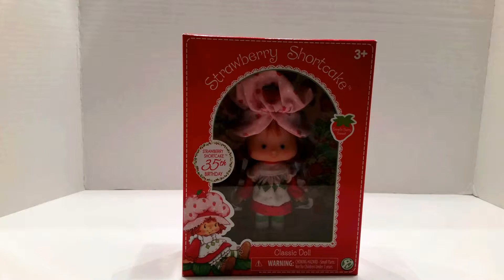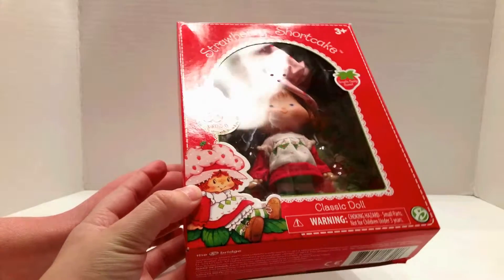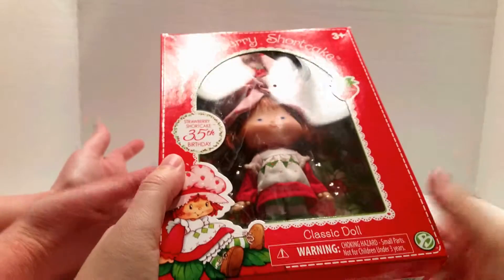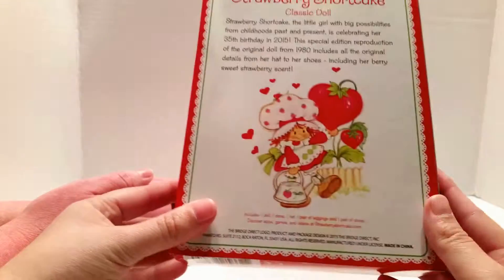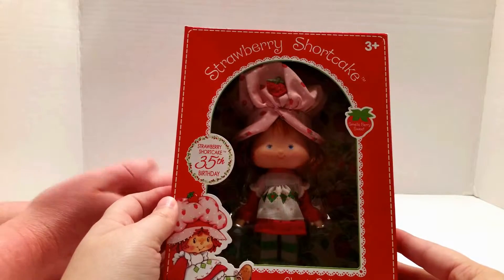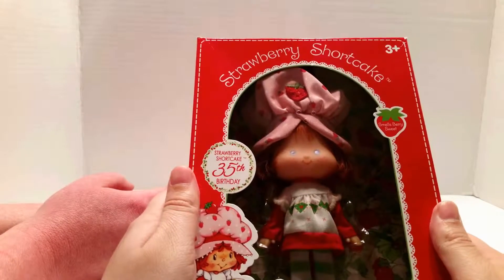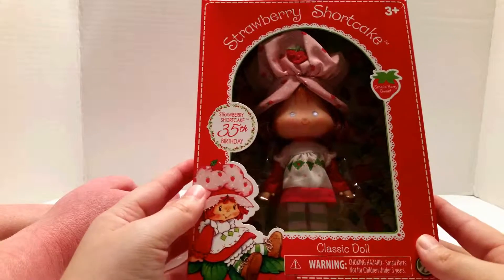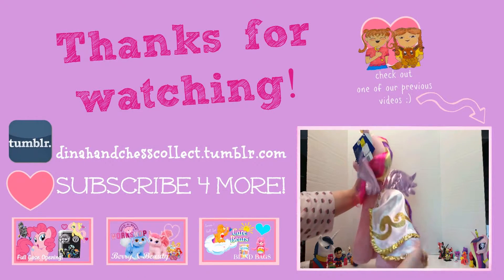Strawberry Shortcake Doll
We review a 35th anniversary, special edition Strawberry Shortcake doll! She looks and smells just like the original! ^_^

We would LOVE for you to join our tea party! We appreciate every one of you!

*Images, graphics, and thumnail art made using Corel PaintShop Pro and PicMonkey. We do not own, though we did edit...we just really love cute things and toys ^_^
*Additional Image Credits: